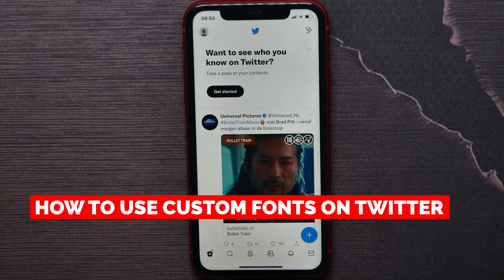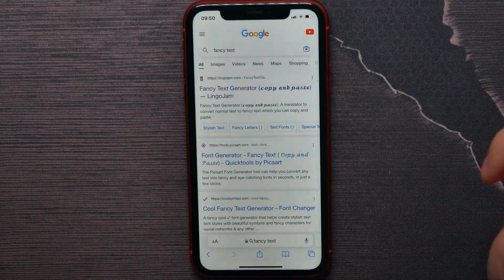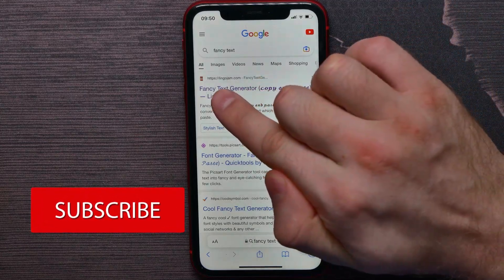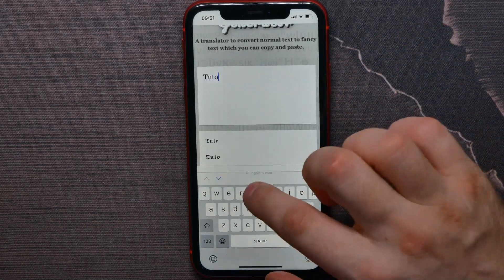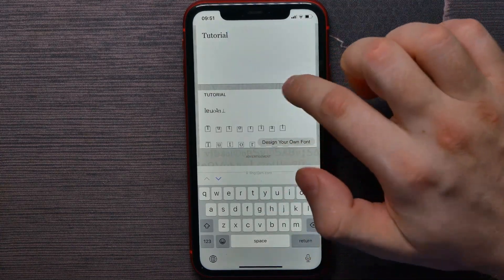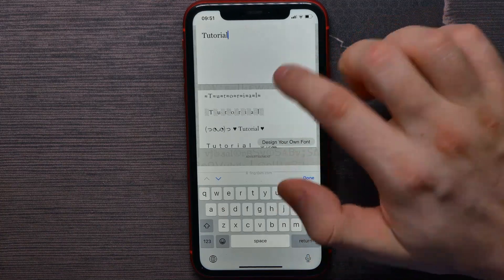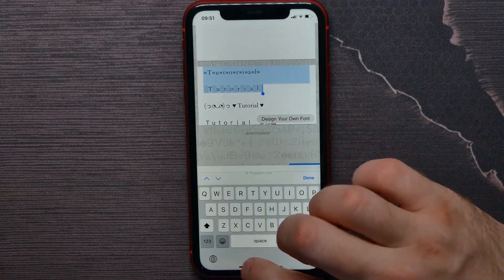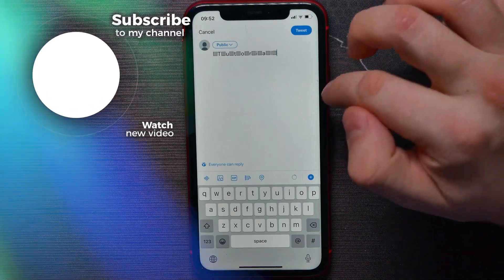How To Use Custom Fonts on Twitter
In this video i show simple way How To Use Custom Fonts on Twitter